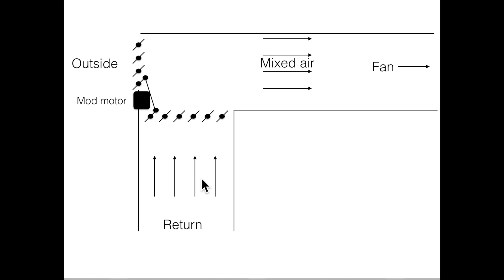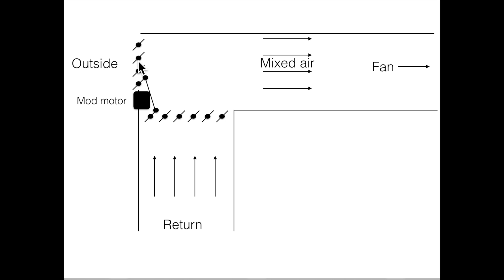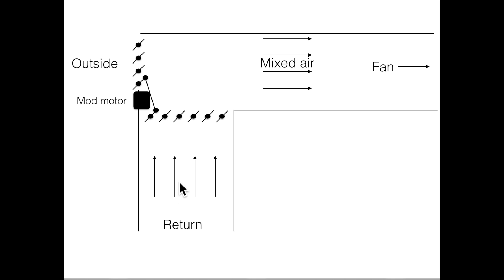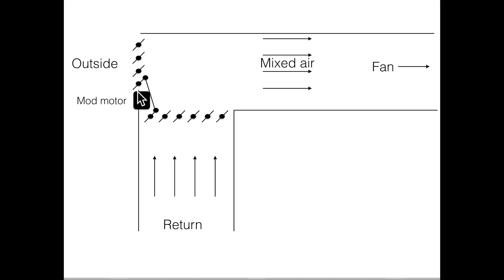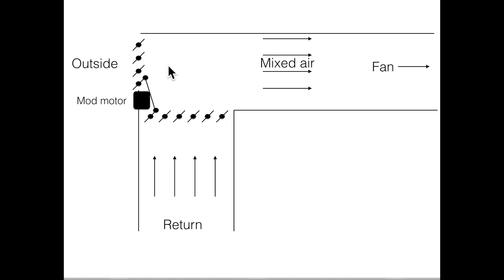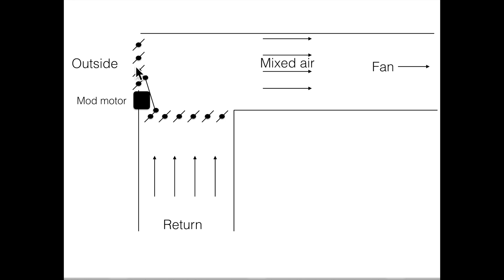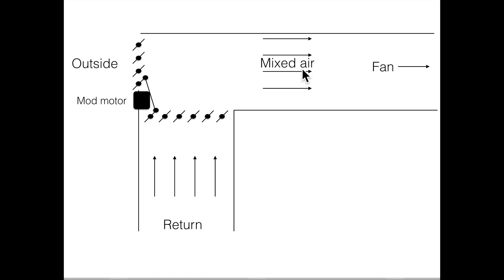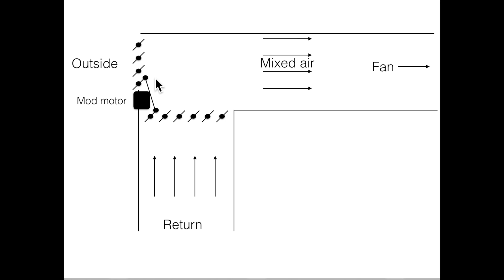The economizer Part 2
This one gives a schematic of a simple economizer.  This video is part of the heating and cooling series of training videos made to accompany my websites to pass on what I have learned in many years of service and repair. If you have suggestions or comments they are welcome.